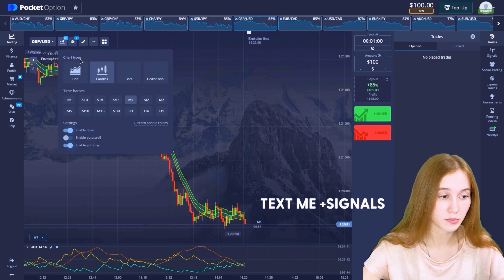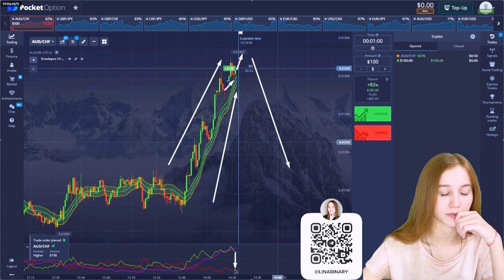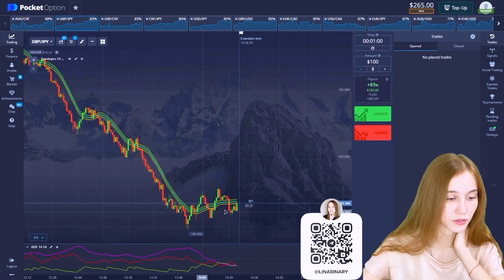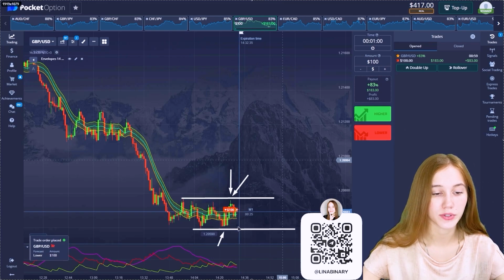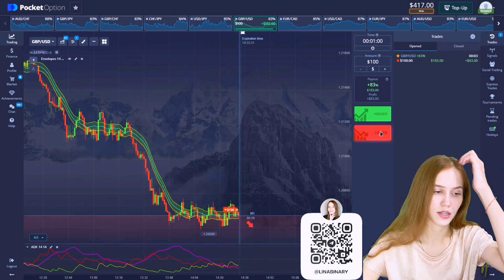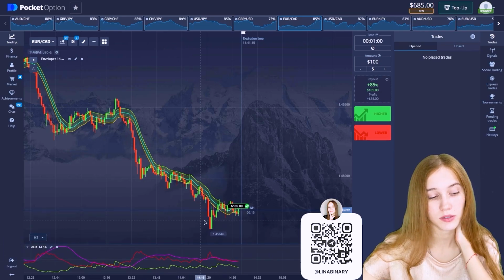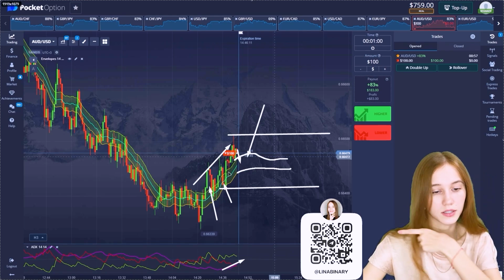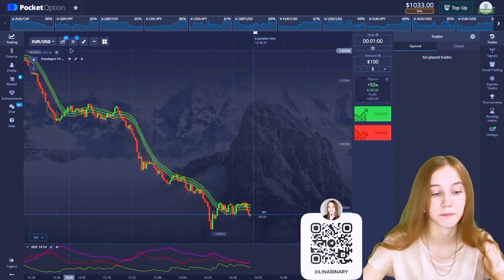🔵 BINARY OPTIONS STRATEGY | POCKET OPTION BROKER | Quotex Trading strategy